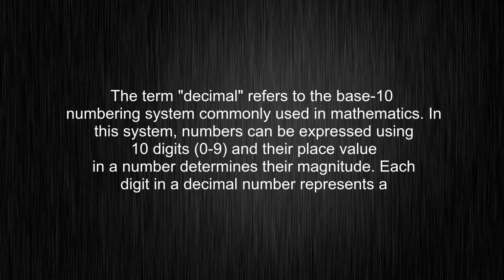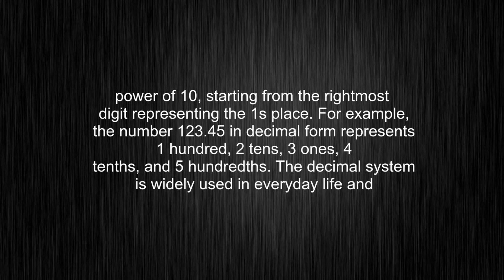What's the meaning of "decimal", How to pronounce decimal?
This video tells you what "decimal" means, how to pronounce it, provides a pronunciation guide and an accurate definition.
00:00 Pronunciation
00:22 Meaning

- What is the meaning of decimal
- How to say decimal
- What is the definition of decimal
- How to pronounce decimal

Visit our free audio/video dictionary tutorial to learn how to correctly pronounce words/names and to learn their meanings, definitions, just like decimal definition and meaning in Merriam-Webster, decimal definition and meaning in Collins English Dictionary, decimal definition and meaning in The Oxford English Dictionary, decimal definition and meaning in Longman Dictionary of Contemporary English, decimal definition and meaning in Cambridge Advanced Learner's Dictionary, and more.